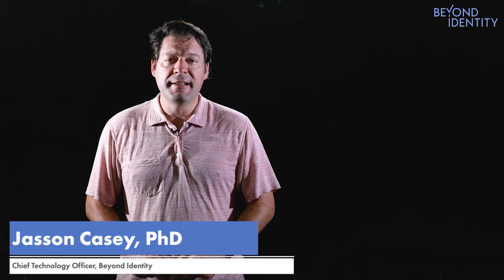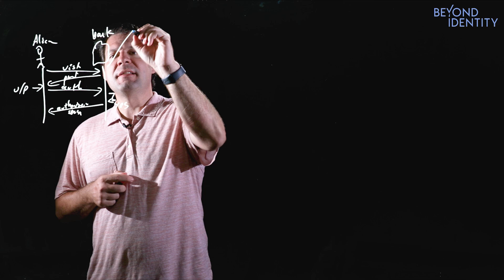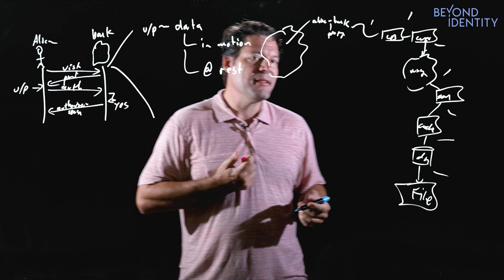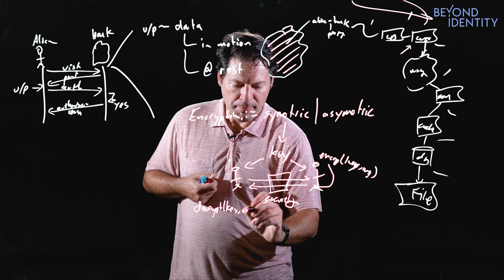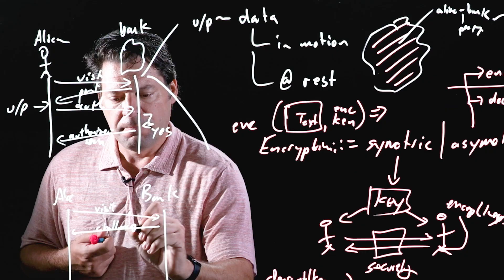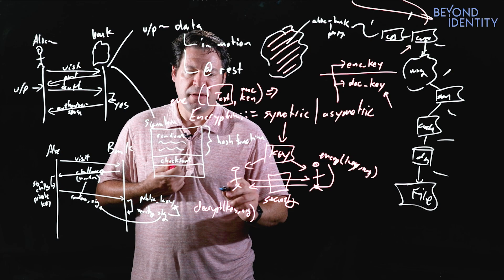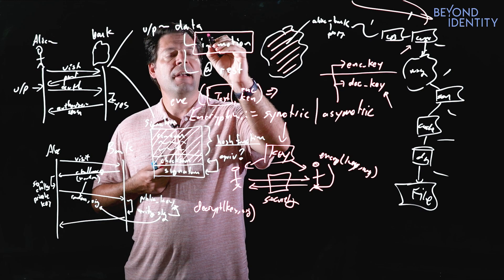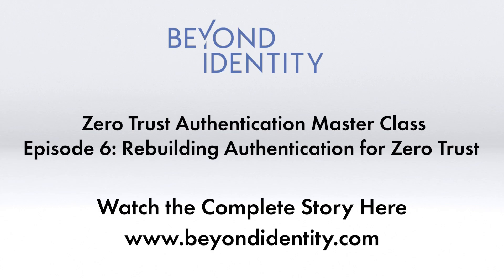6. Rebuilding Authentication for Zero Trust - Zero Trust Authentication Master Class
First generation, password-based MFA generates an attack surface area in motion and every device remains an attack surface at rest.

In this episode, Rebuilding Authentication for Zero Trust, Jasson walks through how utilizing encryption and employing asymmetric cryptography can eliminate the in motion attack surface and minimize that at rest vulnerability.